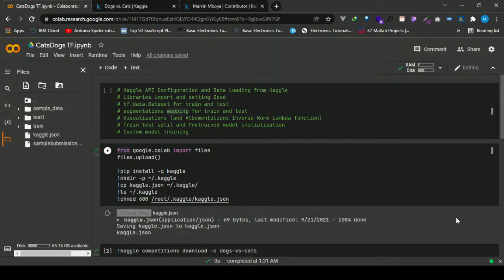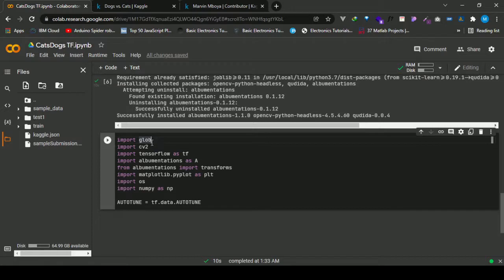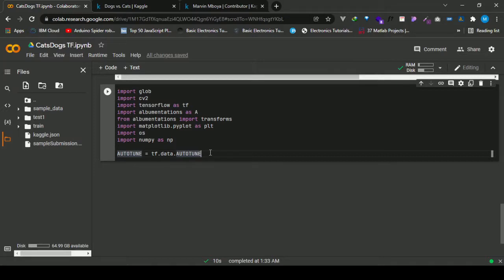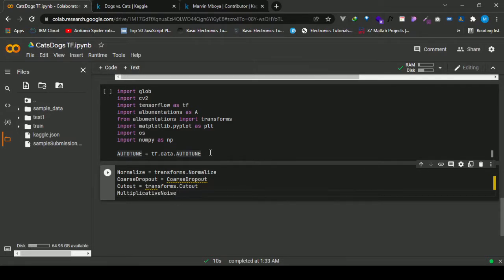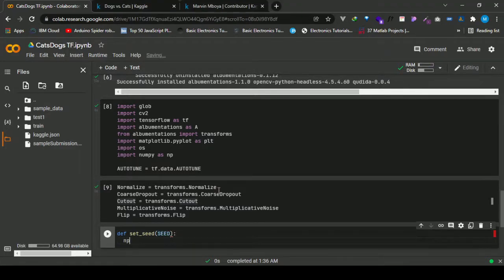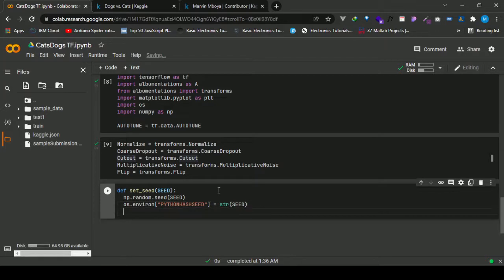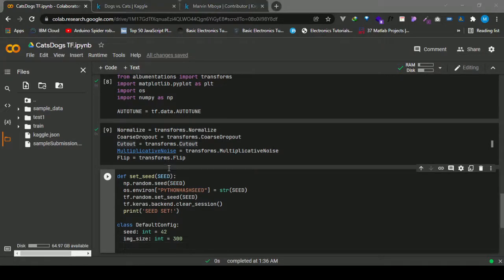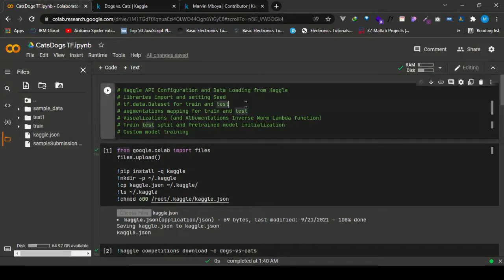Cats&Dogs TF 2: Libraries import and Setting Seed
This is the second video in the series of TensorFlow Framework with Cats & Dogs dataset.